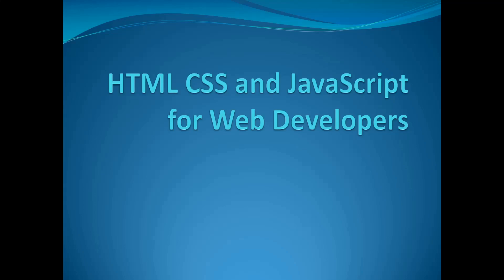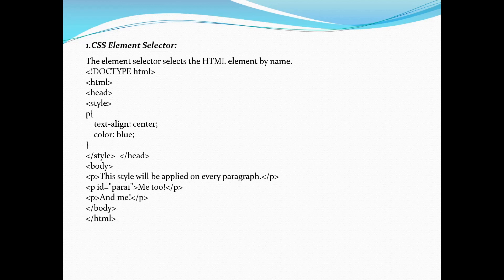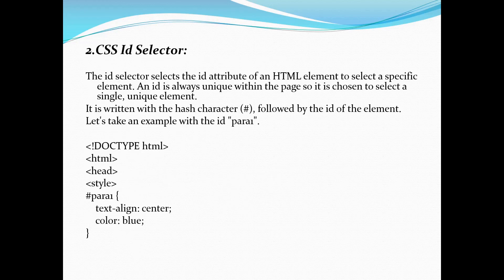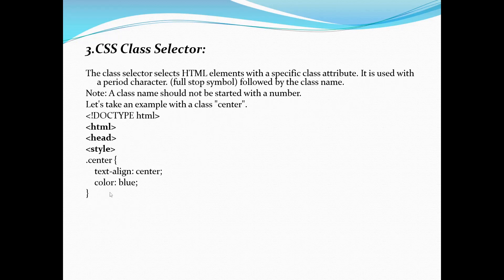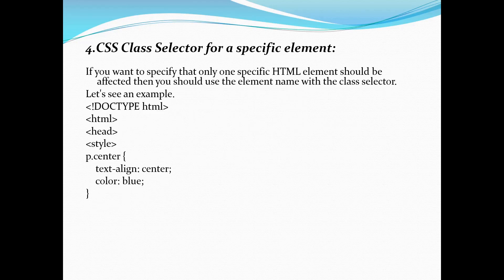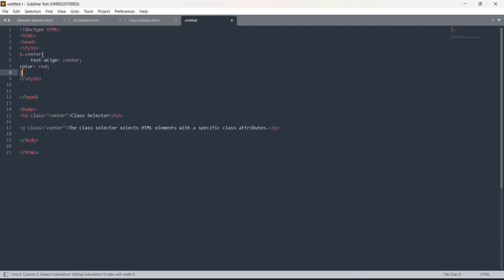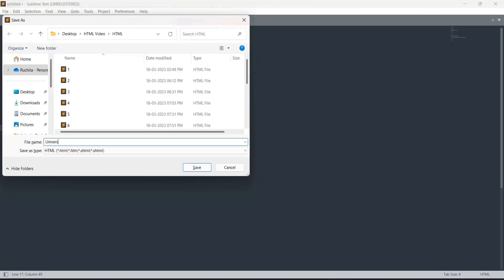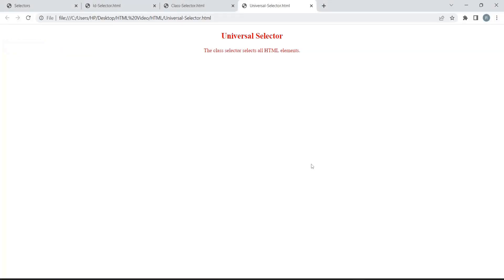14 CSS Selectors